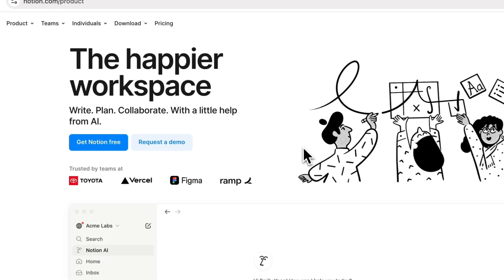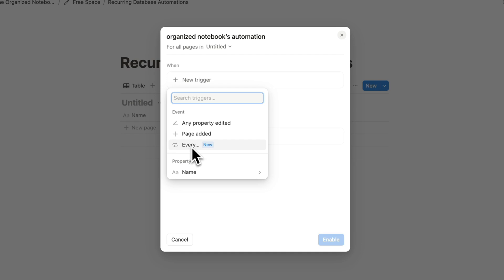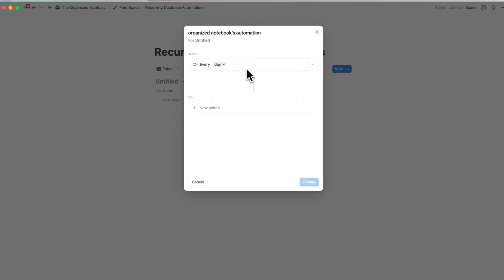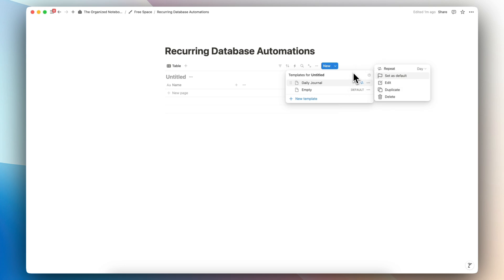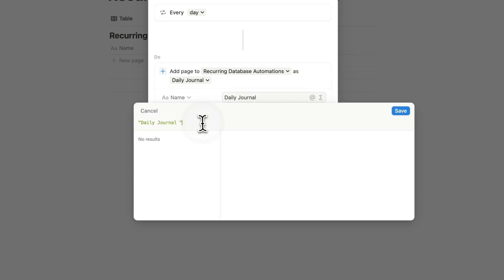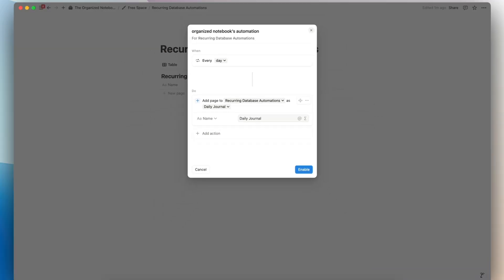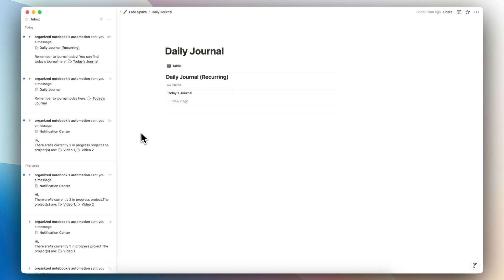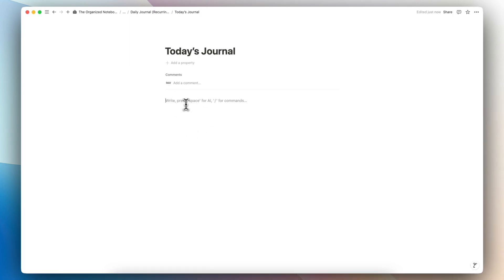NEW Recurring Automations in Notion! | Best Use Cases & Tutorial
🔄 Discover how Notion's new recurring database automations can revolutionize your workflow! In this tutorial, we'll explore practical use cases and I’ll show you step-by-step how to set up powerful automated actions that run on schedule.

🎯 Learn how to create automated journal entries and set up smart notifications - all without leaving Notion. Perfect for both personal productivity and team management!

⏱️ Time Stamps
0:00 Intro
0:25 How to use Recurring Database Automations
3:46 Use Case #1
5:56 Use Case #2
7:24 Use Case #3
9:25 Use Case #4